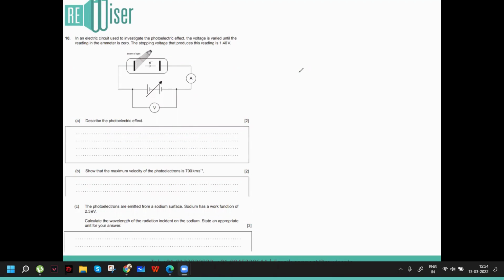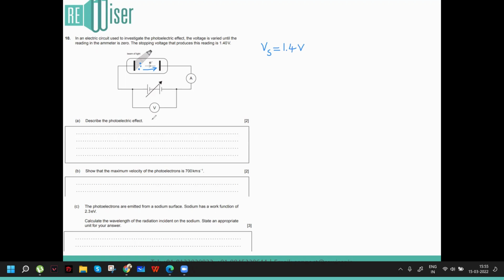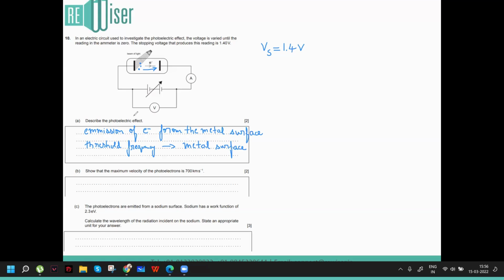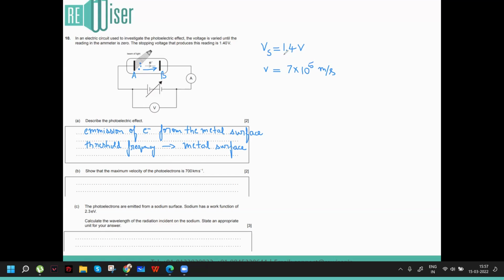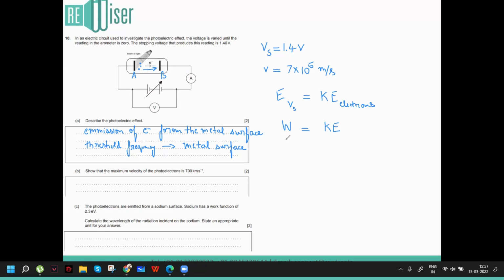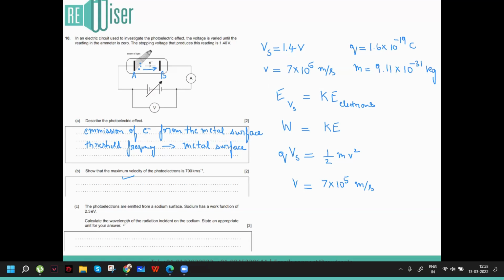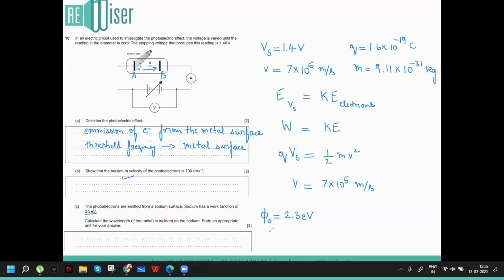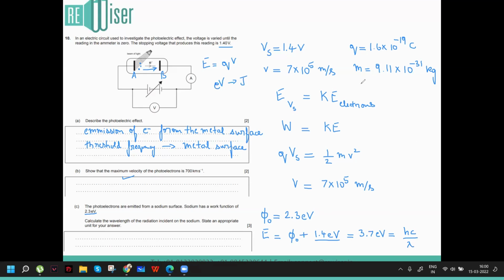IB Physics SL/HL: Photoelectric Effect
About Video:

Concept Simplified!

An IB Physics video helps you to understand the concept of the Photoelectric Effect.